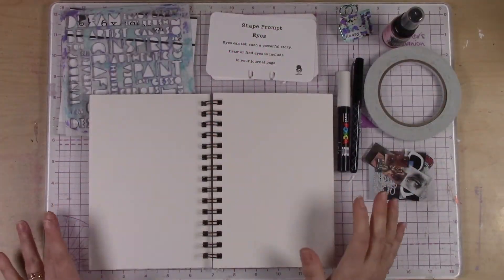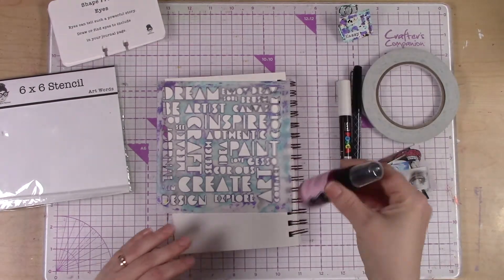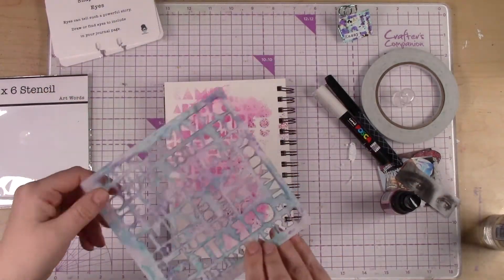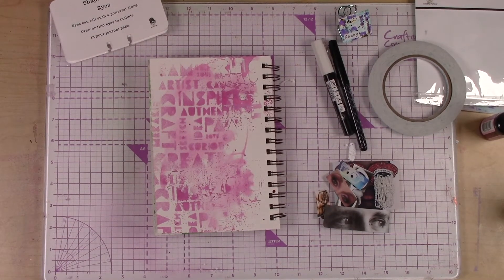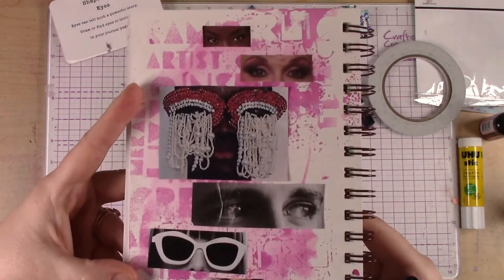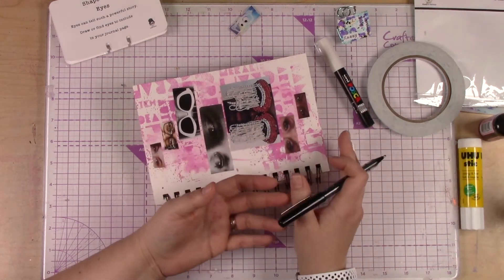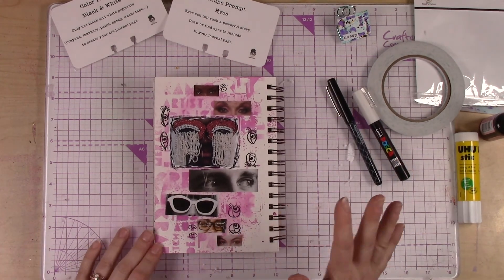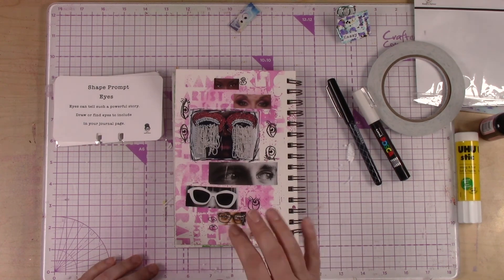Art Journal Adventure - Week 3 - Shape Prompt - Eyes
I will show you how to draw eyes and use eyes found in magazines to create a fun journal page.